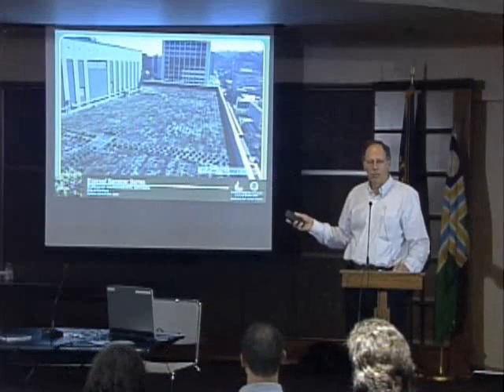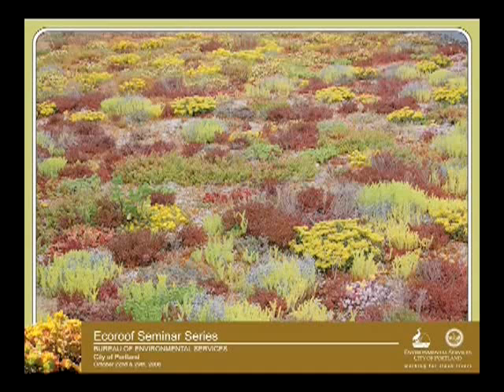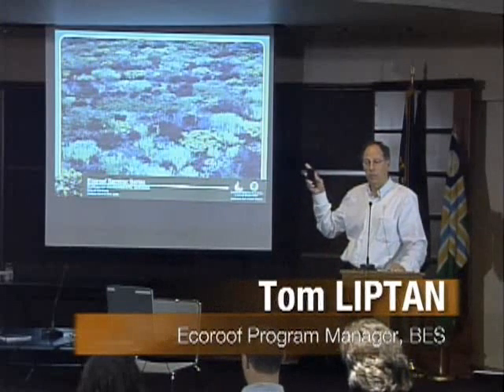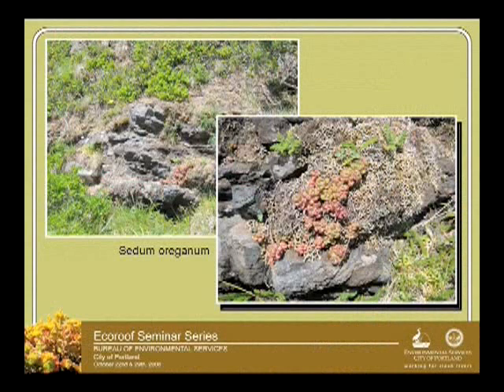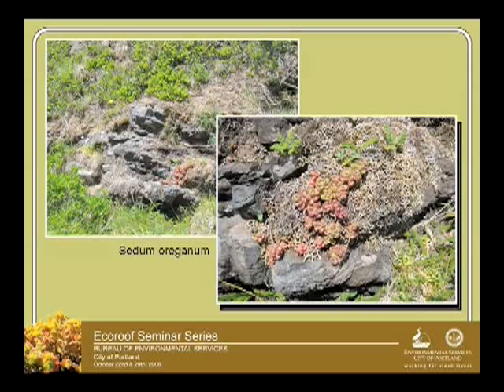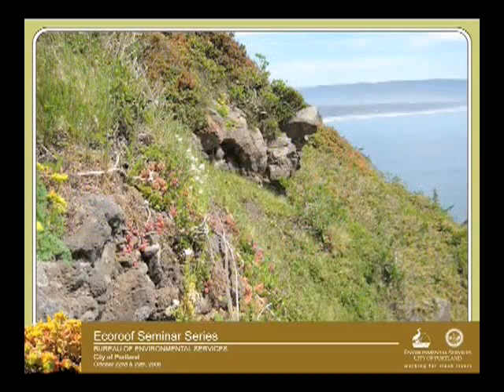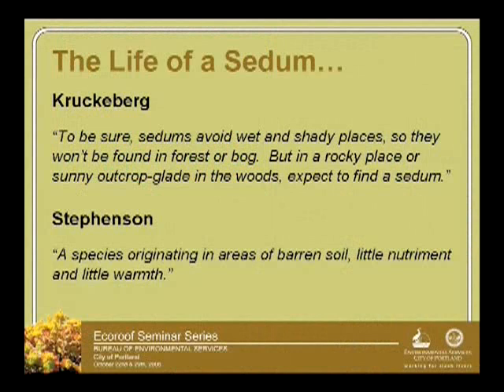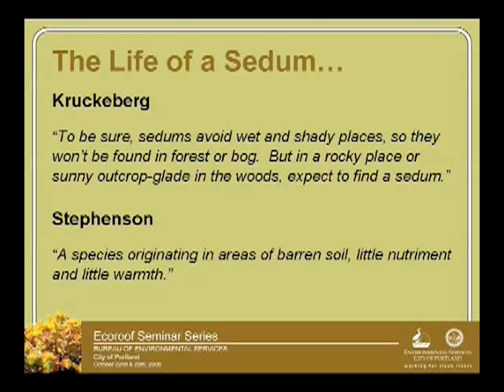Portland Ecoroof Symposium | Vegetation | Session 1